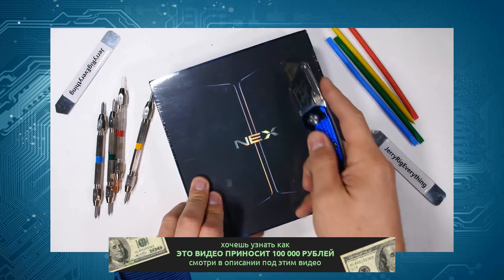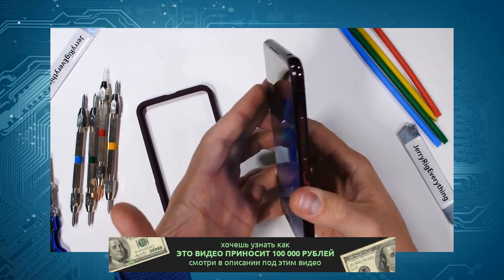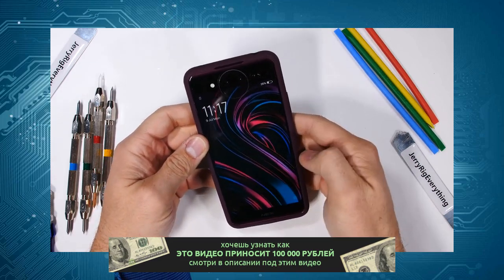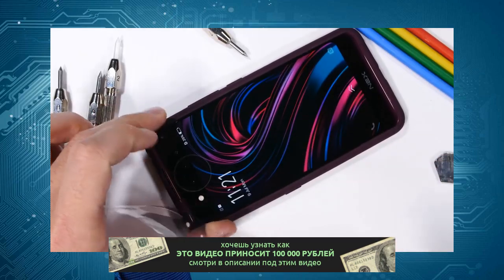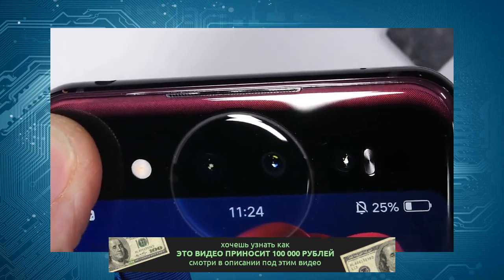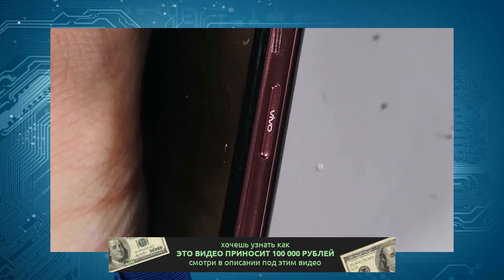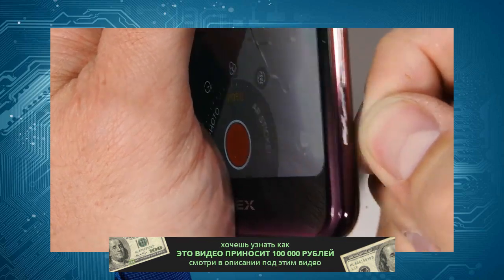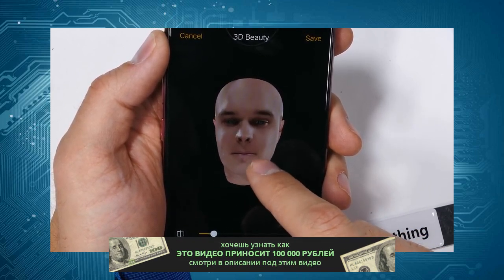Наличие второго экрана в смартфоне Vivo Nex Dual не повлияло на прочность устройства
Аппарат прошёл все тесты блогера JerryRigEverything

Источник: YouTube